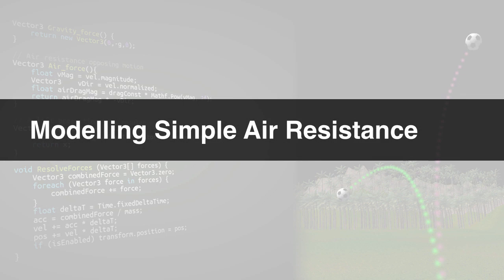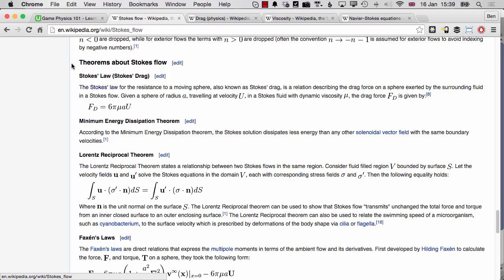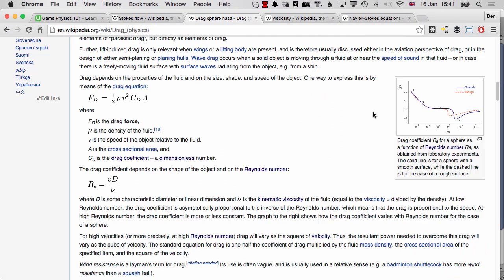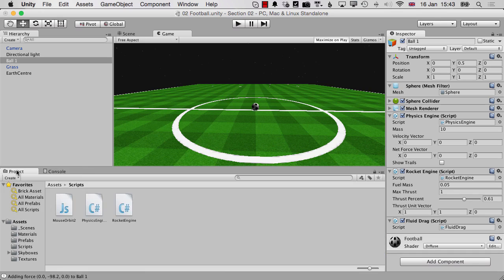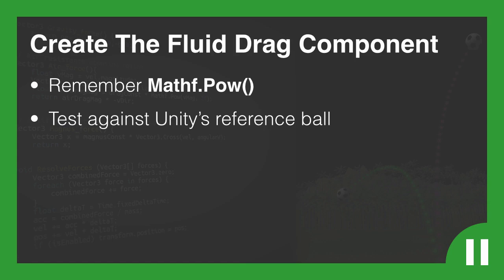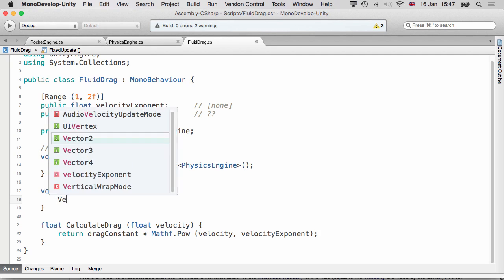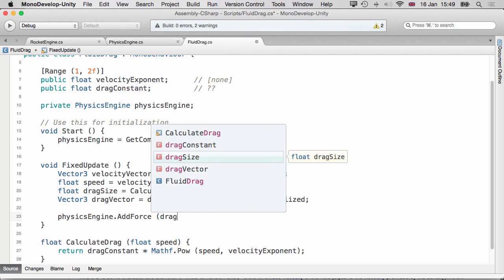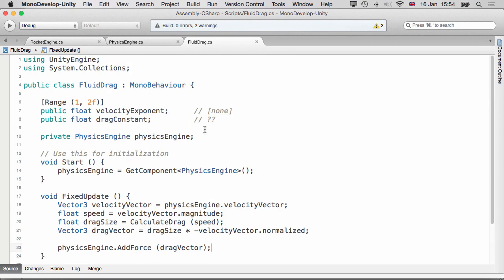16 Air Resistance